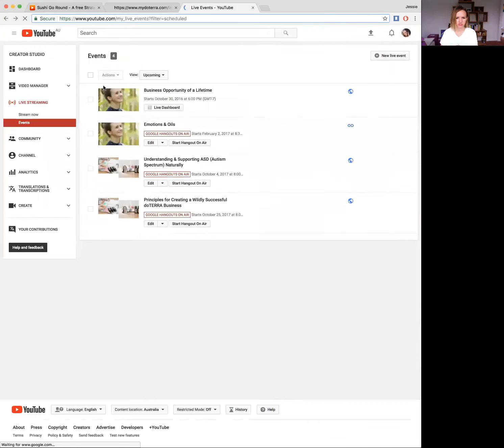How to Create a Public Free Webinar on Youtube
Jessie Reimers shows you how easy it is to do a free public webinar and have the replay go straight to your youtube channel for easy sharing and accessibility. No paid software necessary.